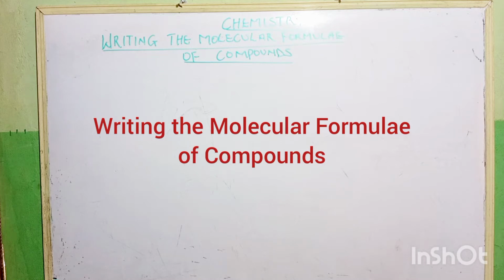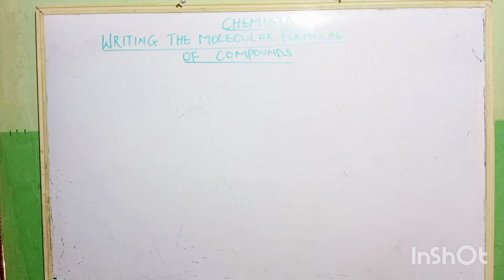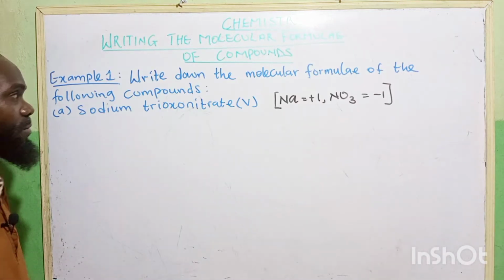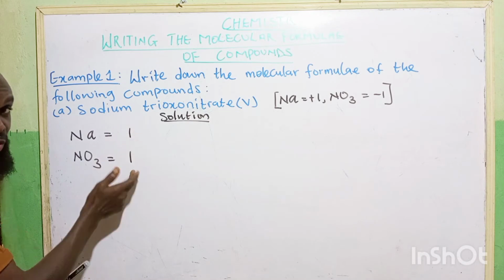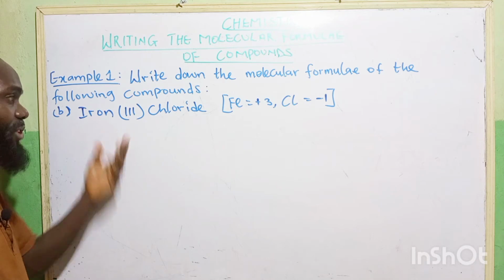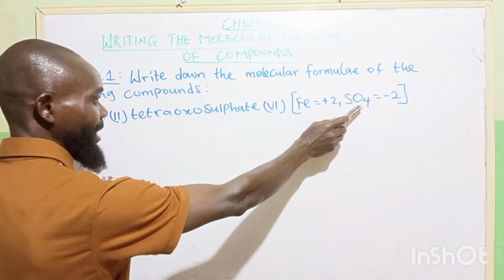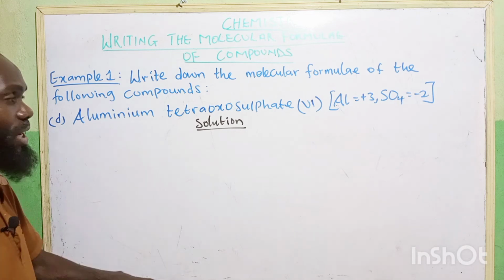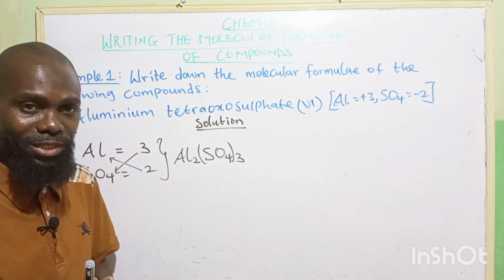Writing Chemical Formulae of Compounds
@Alifatic Teaches
Ions is one of sub topics in elements which must be understood before we learn how to write and balance chemical equations.
In this lesson, we are going to learn the ions of the first twenty elements in the periodic table.
Also, we will be learning the groups of ions known as radicals.
Also, learners needs to understand how to write chemical Formulae of Compounds before learning the balancing of chemical equations.